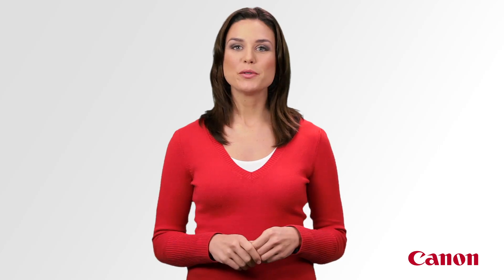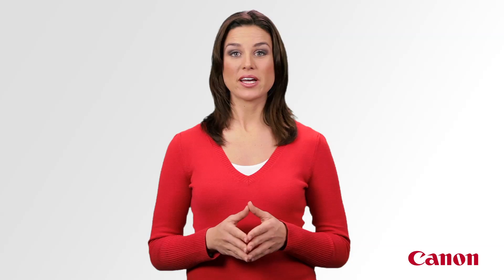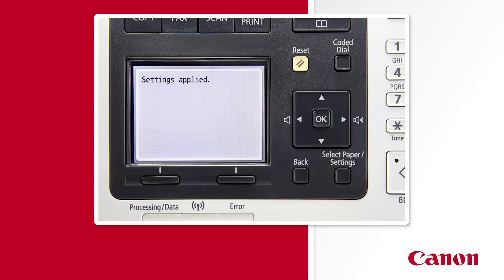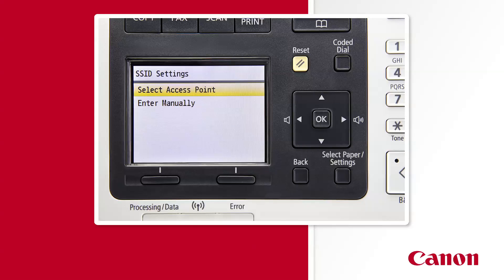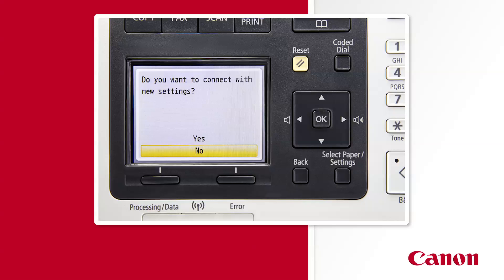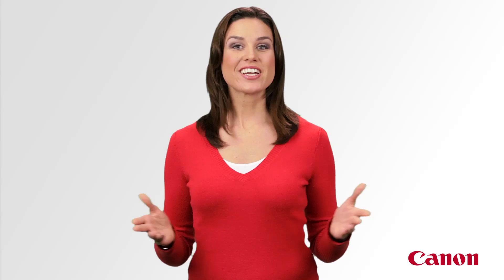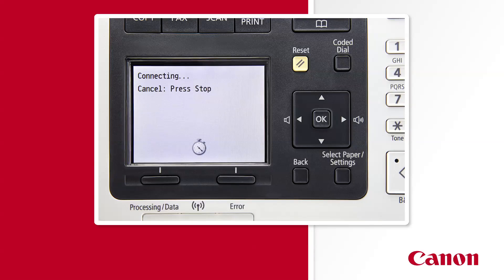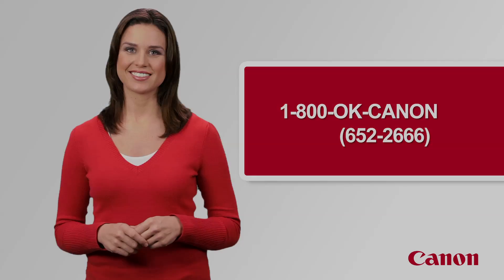MF8580Cdw & MF8280Cw Wireless Setup (Non-WPS Supporting Router)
This video will take you through the step by step process to setup wireless without a WPS Supporting Router. You will be connecting your device to wireless by connecting to an access point, which may require a password.